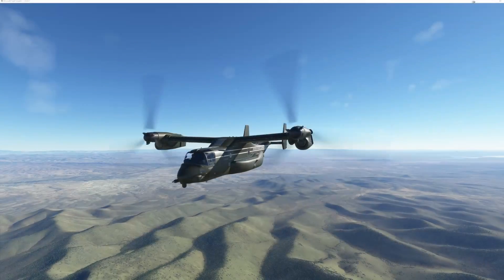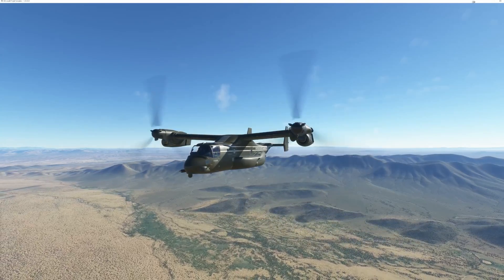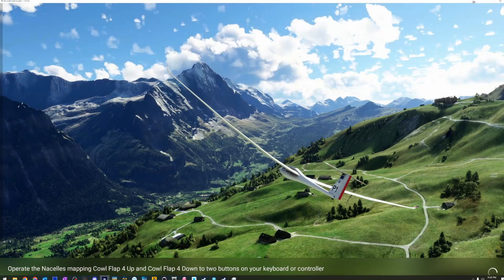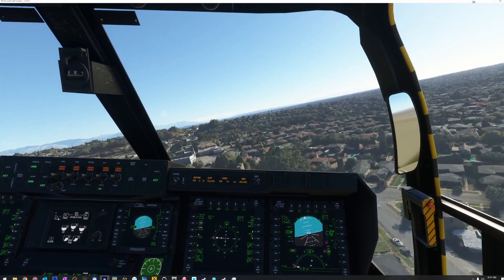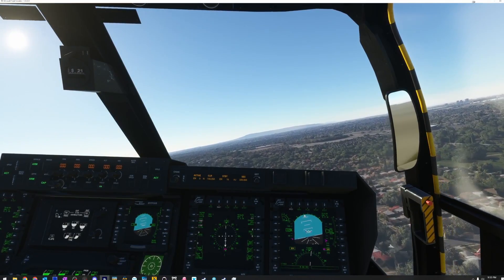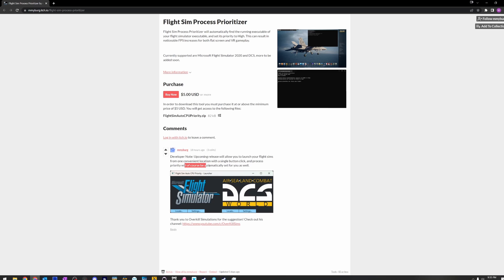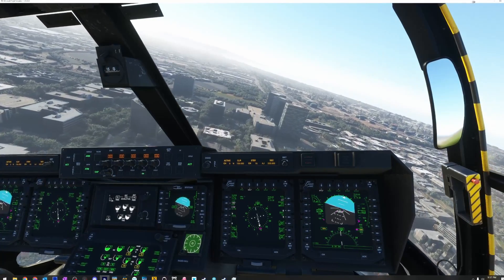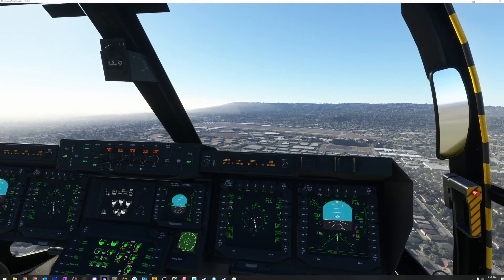Stop the Stutters and Improve Performance in MSFS!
Stop the stutters and Improve your performance in MSFS with this cool tool and steps!

0:00 Intro

747-800 Full Flight Tutorial Guide

My Specs
64GB DDR4 G.Skill RGBneo (Specifically engineered for AMD Ryzen)
RTX 3080
4k resolution